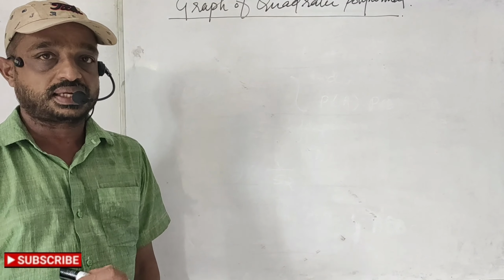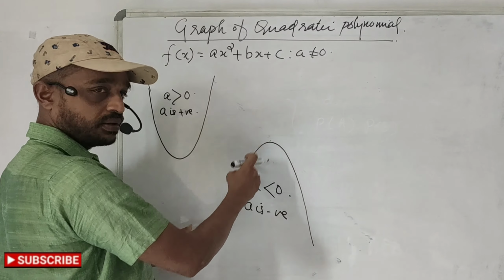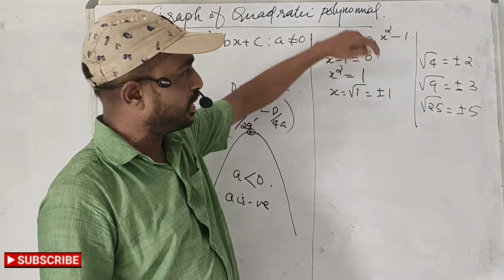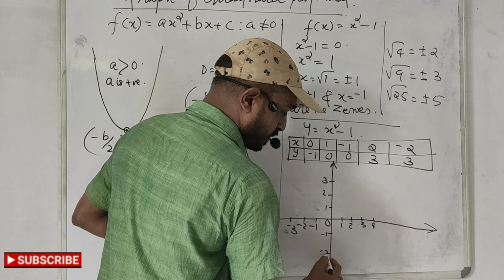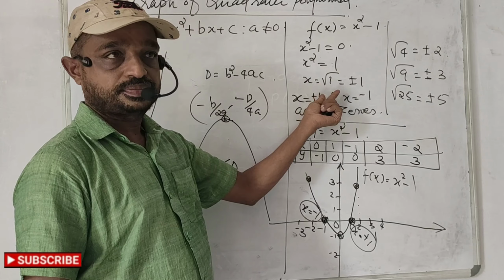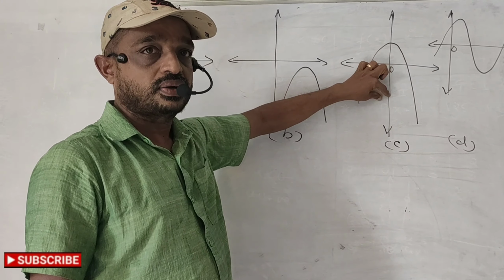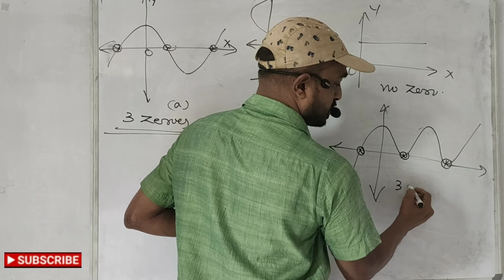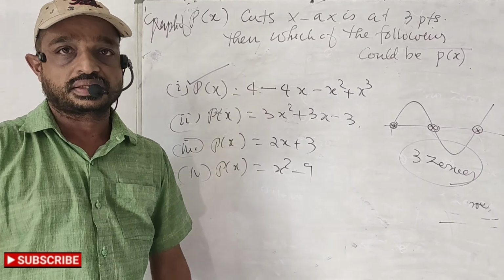Class X - CBSE POLYNOMIALS: Part 4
This video is about graphs of quadratic polynomial